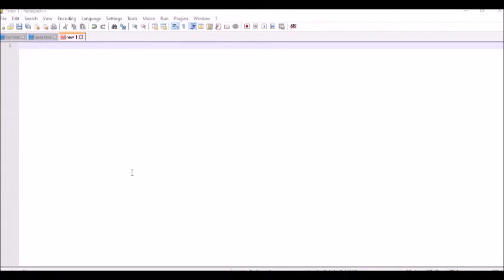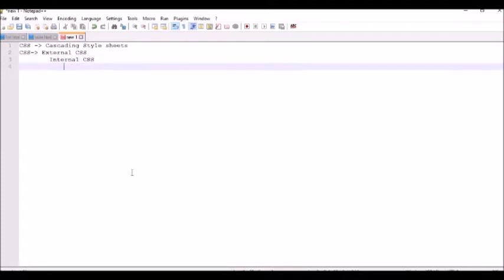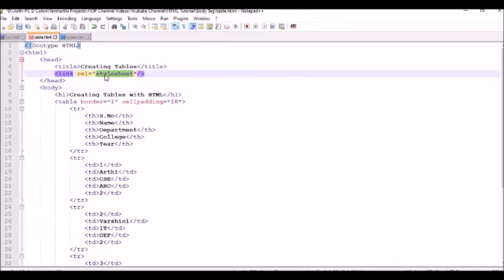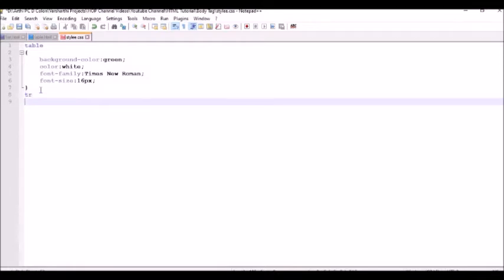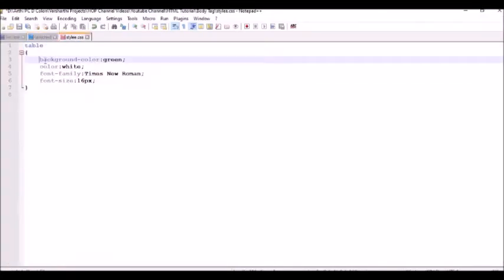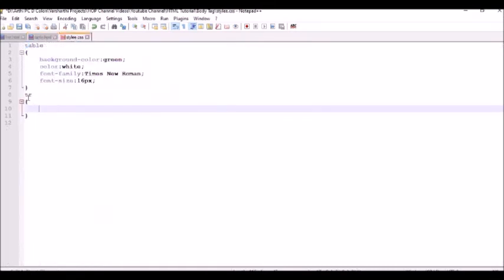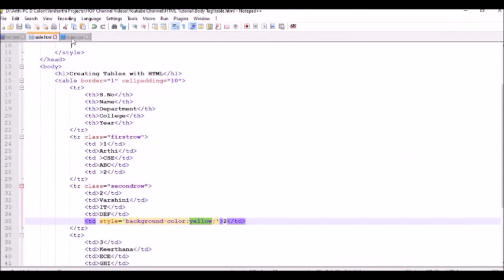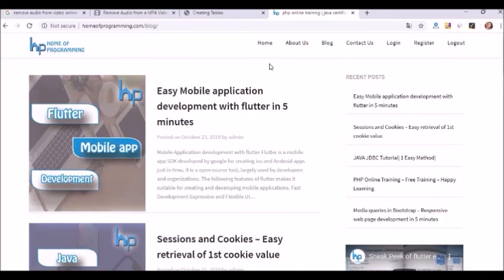Adding CSS to HTML elements|CSS for beginners|Home of Programming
In this video, I have explained about adding css to html elements.  To make the website attractive to the user, we should design the website with proper funcionality. We should use attractive colors images and more . For adding different kinds of styling information to your html content, cascading style sheets aka CSS can be used. I have  explained only few attributes of CSS here. To know more about CSS attributes , check out the css article in my blog.